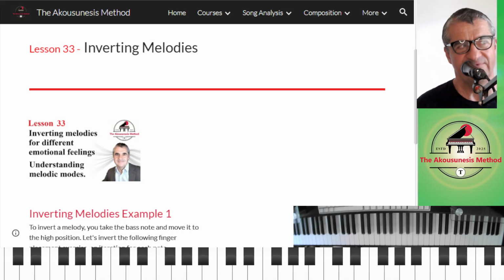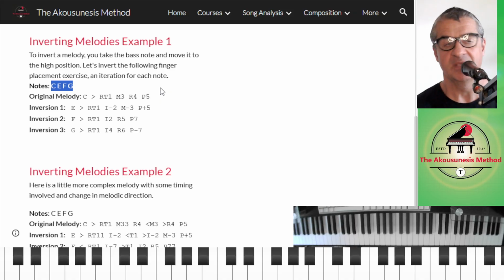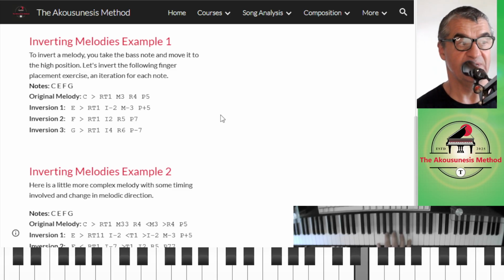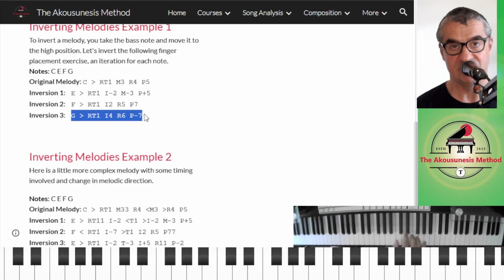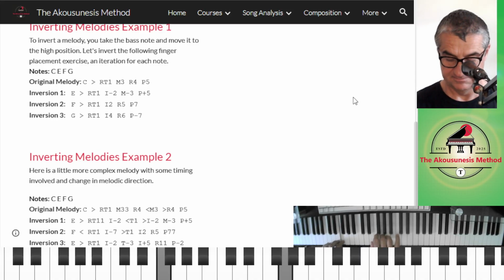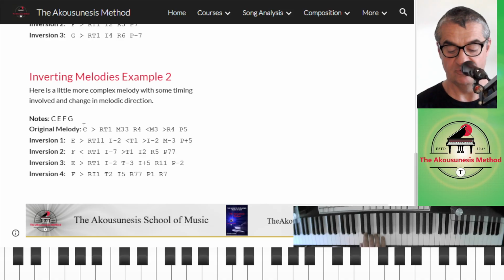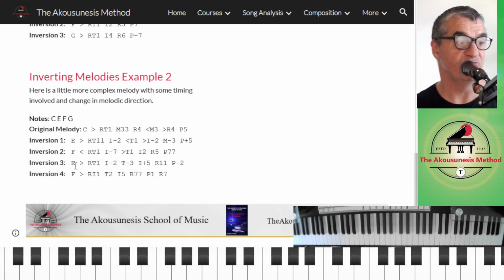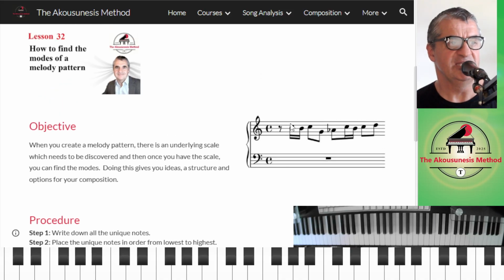Lesson 33 Inverting melodies for different emotional feelings.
When composing music, inverting melodies creates different emotional feelings and gives you choices for your compositions.

All this information is in my book, "The Secrets To Playing Music By Ear - The Akousunesis Method"